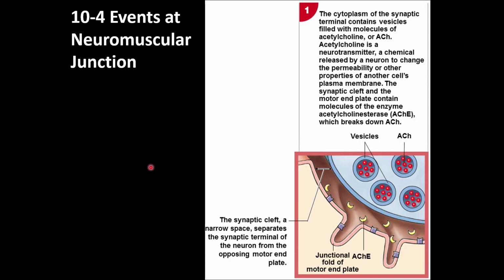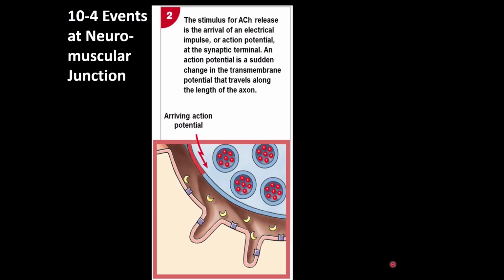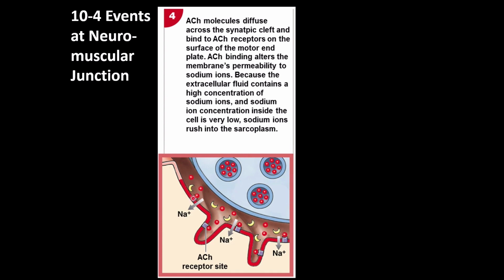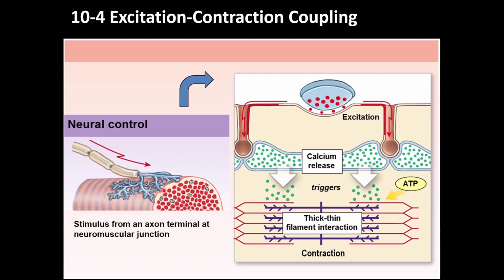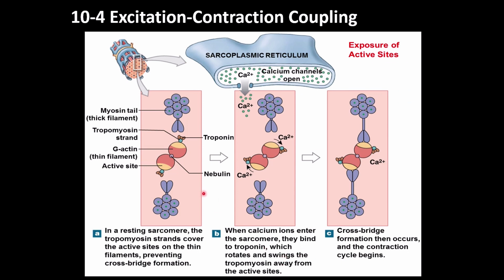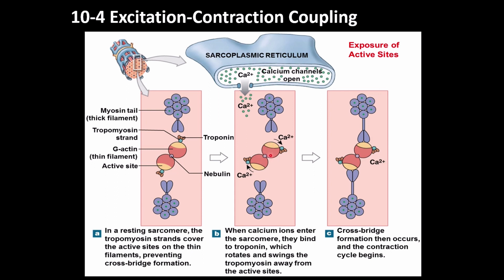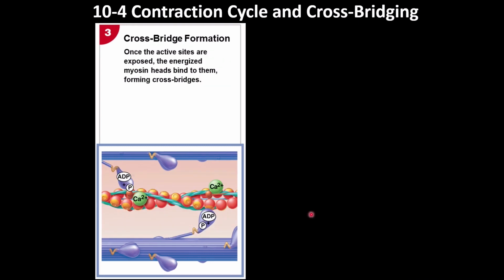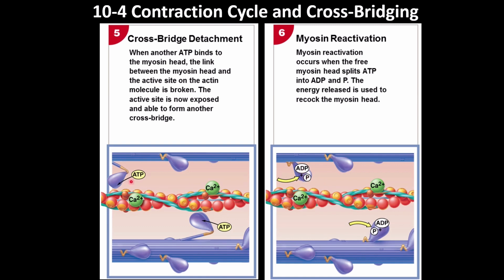Neuromuscular Junction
This video contains information about neuromuscular junction, presynaptic membrane, synaptic cleft, post-synaptic membrane, and vesicles containing neurotransmitters.